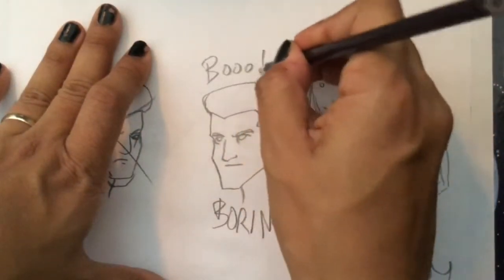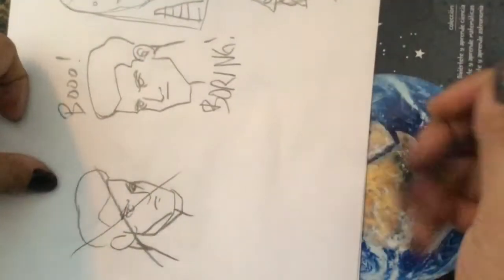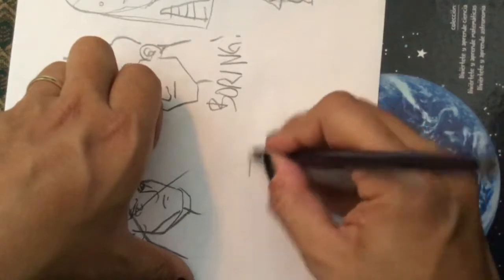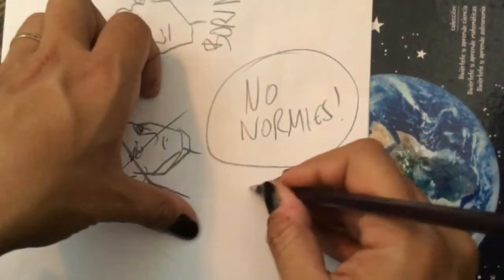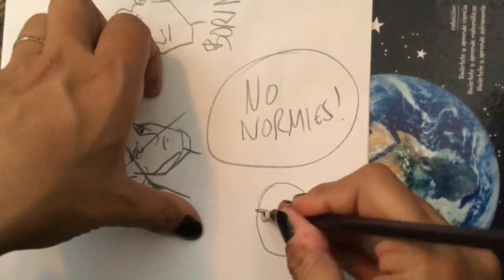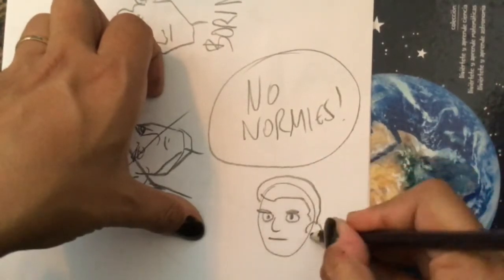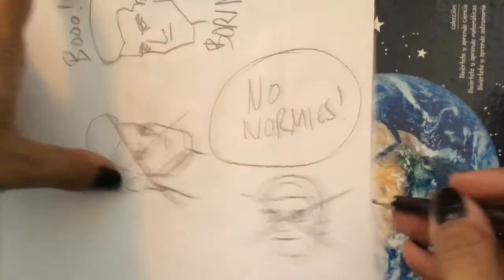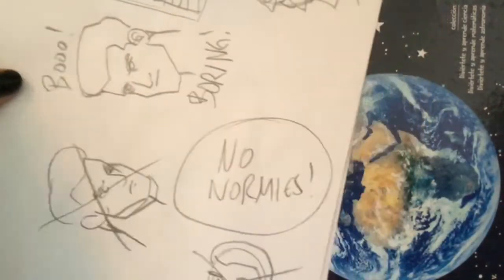Classes for Masters with Carlos Mal (CAPS's Mr. Pacheco) - Create original characters the easy way!